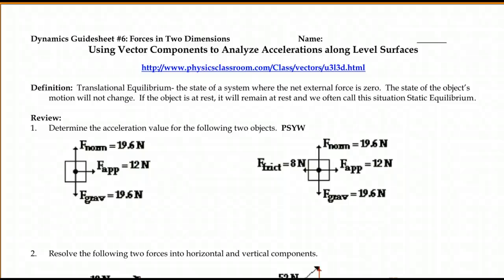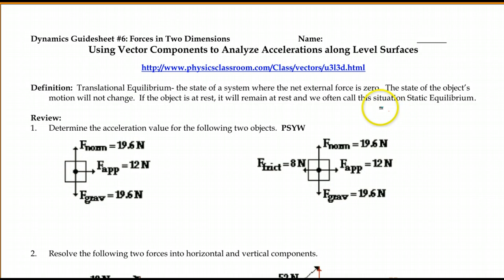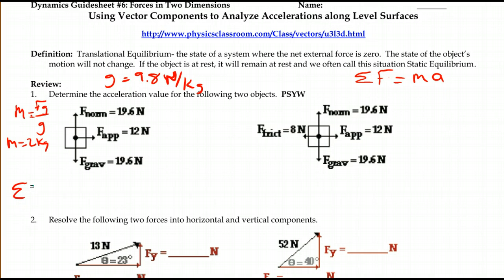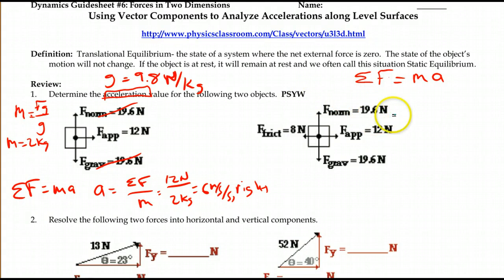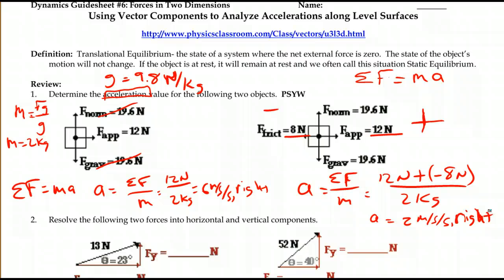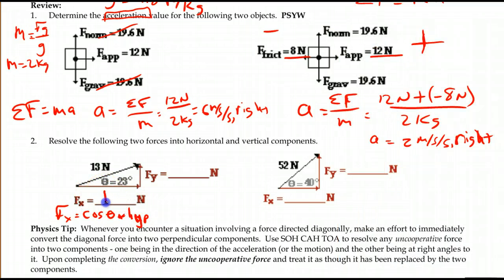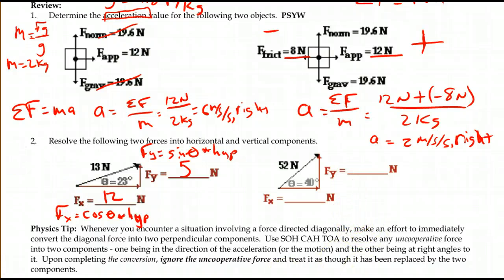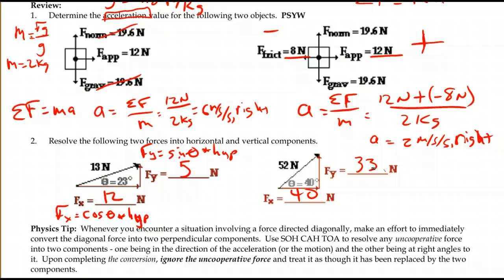Dynamics GS 6a: Forces in 2D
This screencast reviews how to apply Newton's Law of Acceleration to objects in 2 dimensions